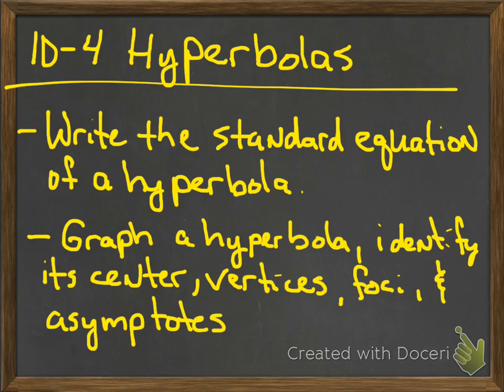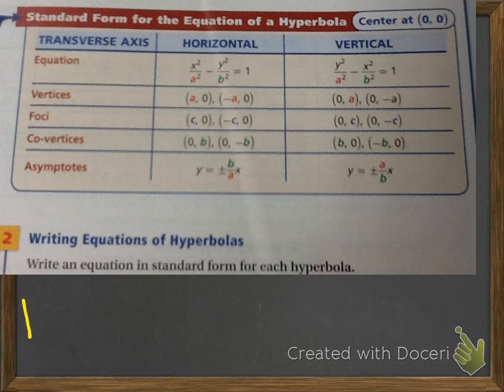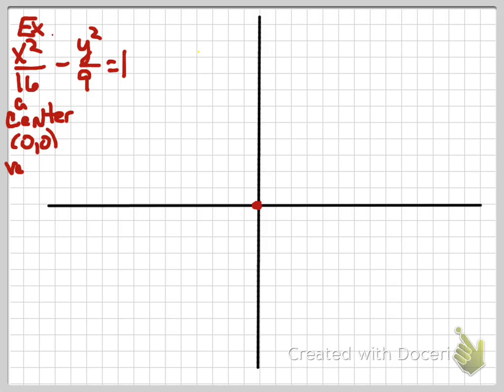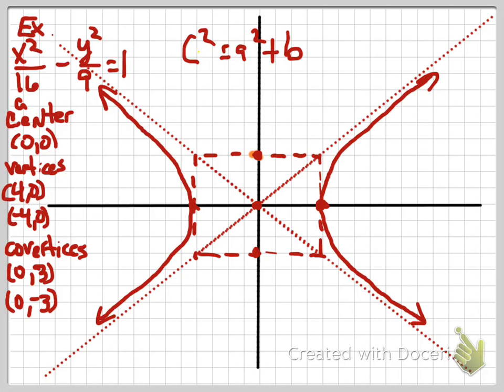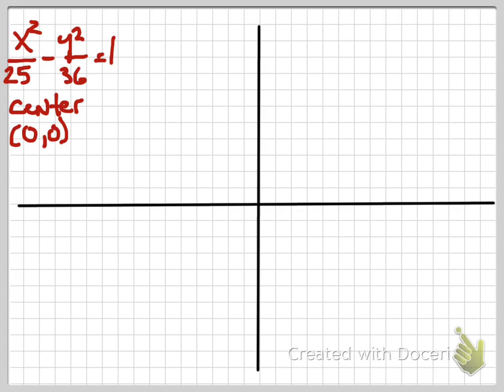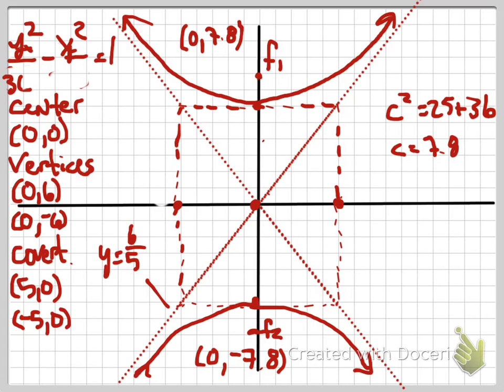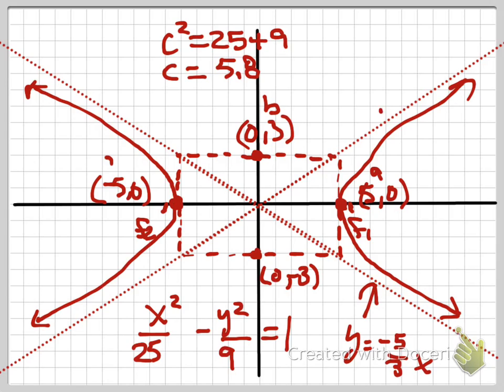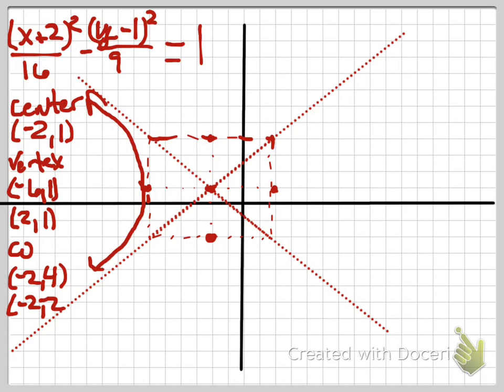chapter 10.4 hyperbolas